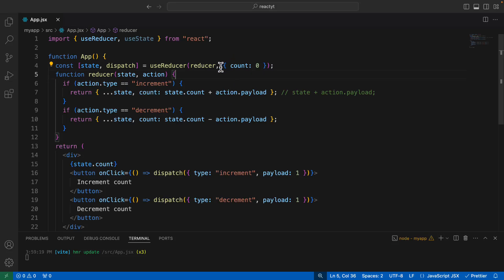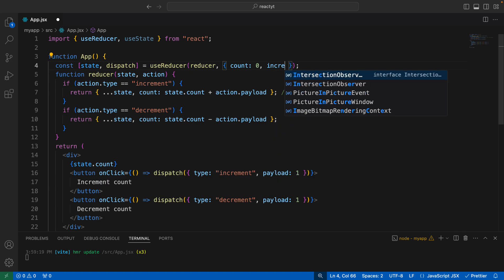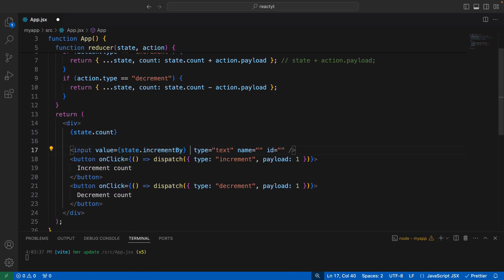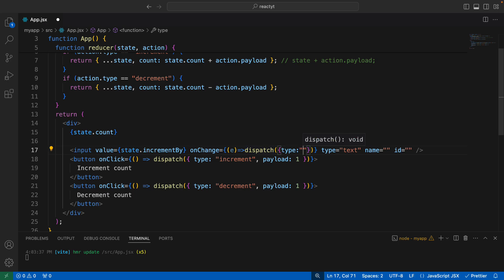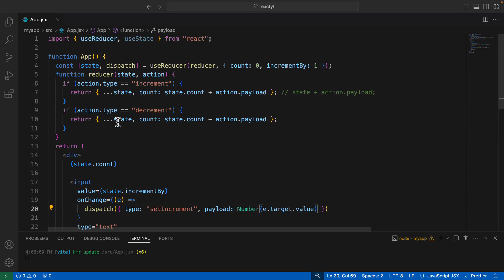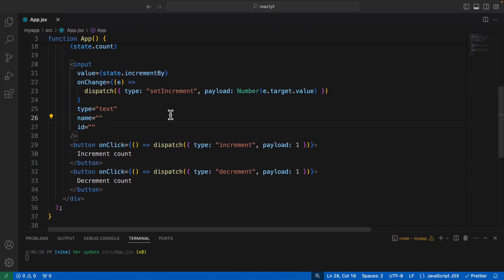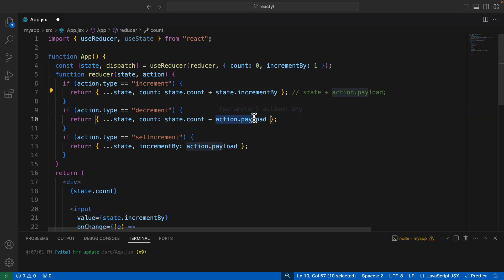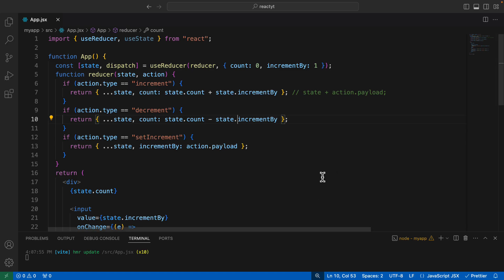ReactJS Tutorial 67:Using Complex Object As State In useReducer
In this tutorial, we explore how to manage complex object states in React using the useReducer hook. If you're working with forms or multiple pieces of state, useReducer offers a powerful way to handle state transitions efficiently. Learn how to update individual properties of an object, manage multiple fields, and reset the state in a React component. This video walks you through practical examples and best practices for using useReducer with objects.

Whether you're a beginner or an experienced React developer, this video will help you better understand advanced state management techniques.

Key Topics Covered:

Introduction to useReducer
Using objects as state in useReducer
Handling multiple fields and form inputs
Best practices for state updates and resets
Practical examples of complex state management